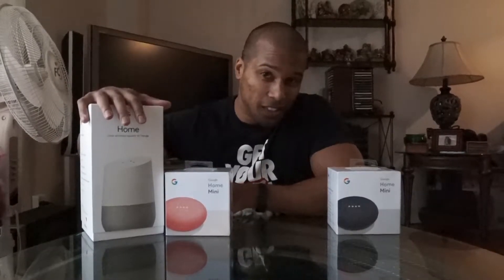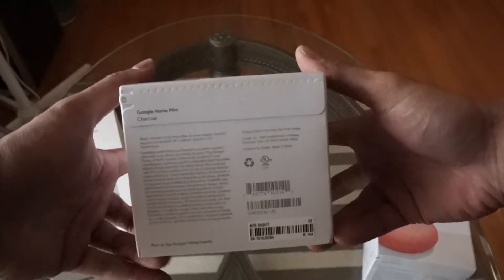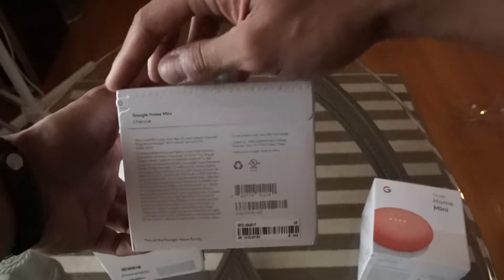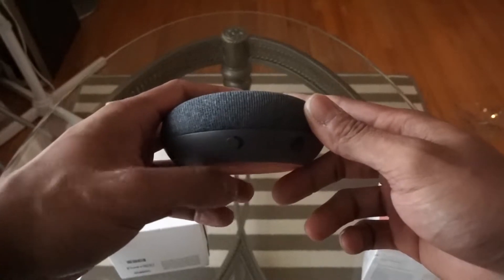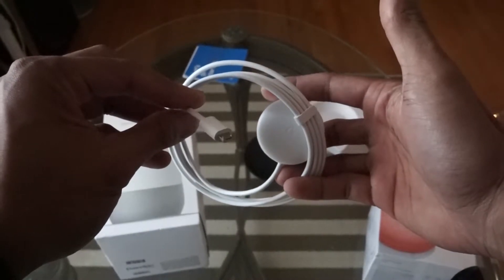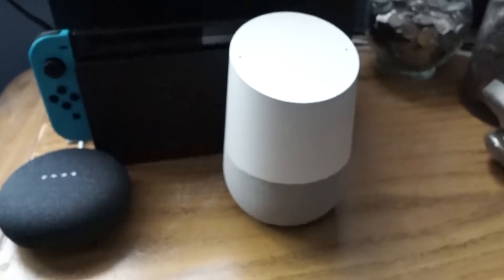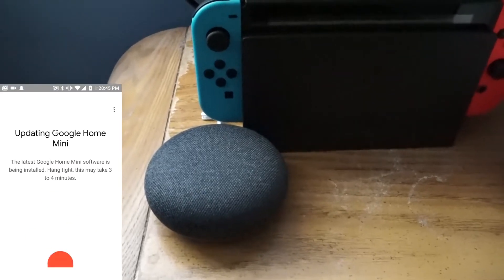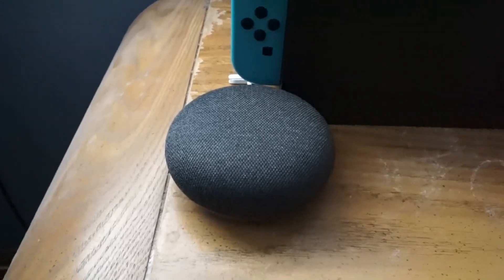Google Home Mini (2017) Unboxing and Setup!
Quick Google Home Mini unboxing and setup video. This is the charcoal (black) model alongside coral (red) and the original Google Home.